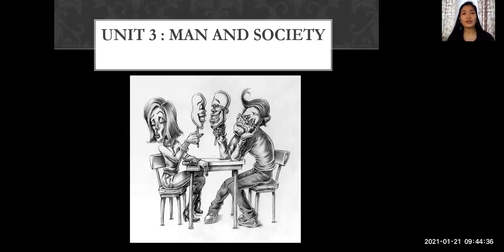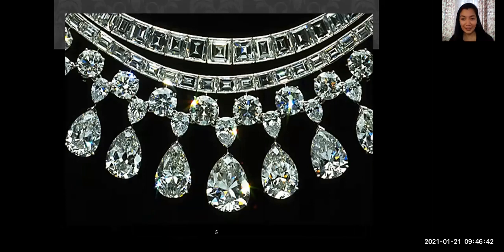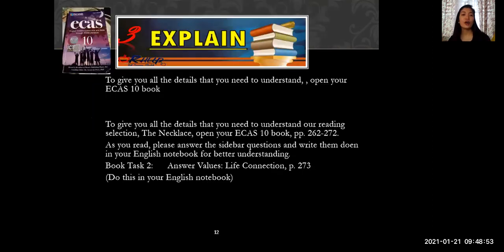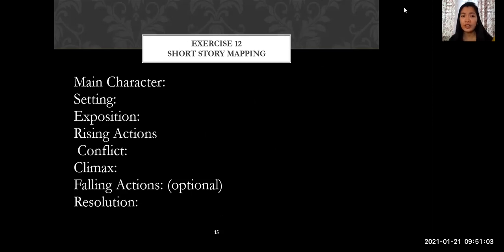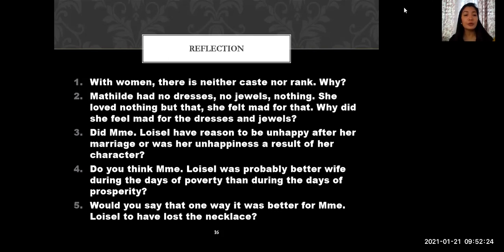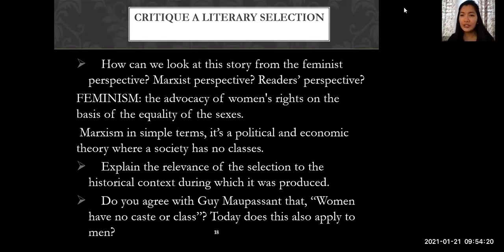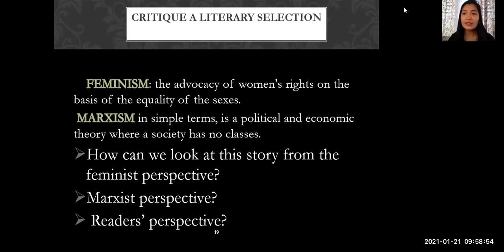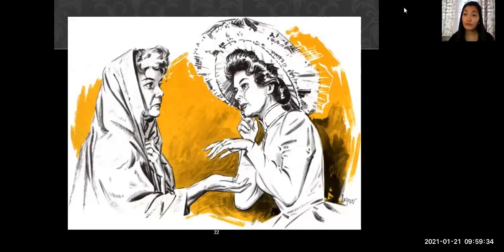The Necklace Explained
You will learn to:
A.define unfamiliar words in the selection,

B.summarize important points in the text especially the elements of short story ( EN10LC-IIIc-3.14),

C.critique a literary selection based on the following approaches: Marxist, feminist, historical,reader-response (EN10WC-IIIg-14),
D.explain the relevance of the selection to the historical context during which it was produced (historical) (EN10RC-IIIe-22.5),
E.compose a short story that mirrors satirically what exists in real situation.